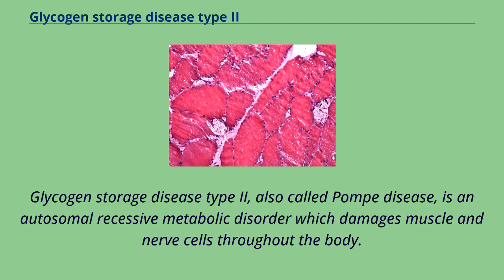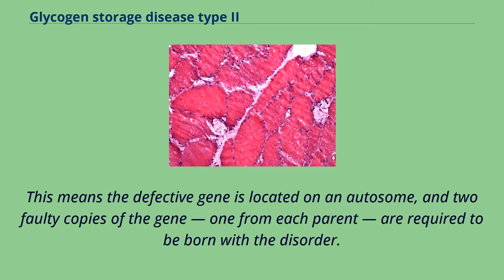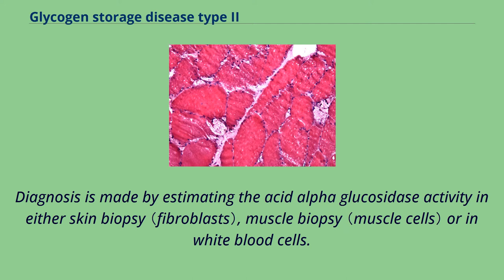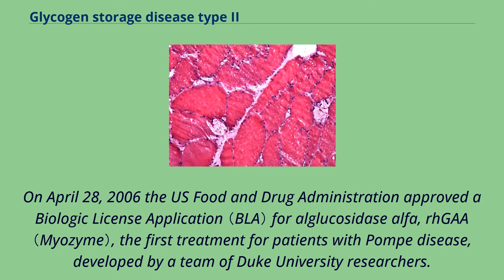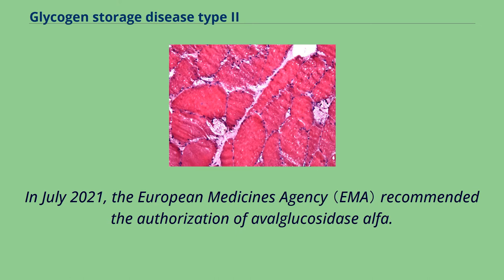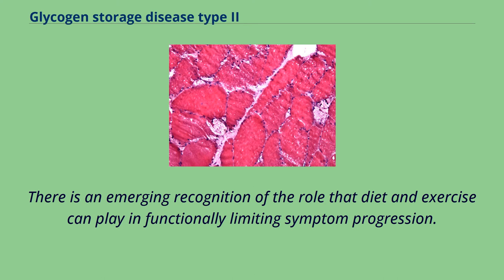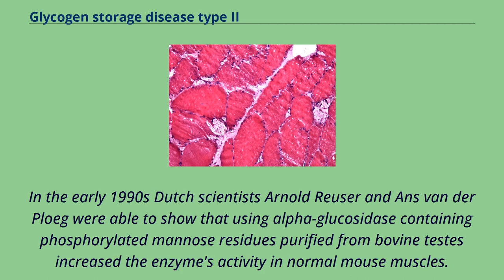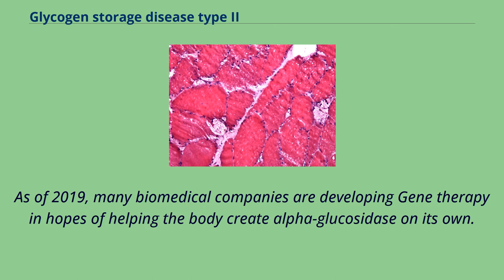Glycogen storage disease type II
Glycogen storage disease type II, also called Pompe disease, is an autosomal recessive metabolic disorder which damages muscle and nerve cells throughout the body.
It is caused by an accumulation of glycogen in the lysosome due to deficiency of the lysosomal acid alpha-glucosidase enzyme.
It is the only glycogen storage disease with a defect in lysosomal metabolism, and the first glycogen storage disease to be identified, in 1932 by the Dutch pathologist J. C. Pompe.
The build-up of glycogen causes progressive muscle weakness （myopathy） throughout the body and affects various body tissues, particularly in the heart, skeletal muscles, liver and the nervous system.
The infantile form usually comes to medical attention within the first few months of life.
The usual presenting features are cardiomegaly （92%）, hypotonia （88%）, cardiomyopathy （88%）, respiratory distress （78%）, muscle weakness （63%）, feeding difficulties （57%） and failure to thrive （50%）.
The main clinical findings include floppy baby appearance, delayed motor milestones and feeding difficulties.
Moderate hepatomegaly may or may not be present.
Facial features include macroglossia, wide open mouth, wide open eyes, nasal flaring （due to respiratory distress）, and poor facial muscle tone.
Cardiopulmonary involvement is manifested by increased respiratory rate, use of accessory muscles for respiration, recurrent chest infections, decreased air entry in the left lower zone （due to cardiomegaly）, arrhythmias and evidence of heart failure.
Prior to the development of a treatment, median age at death in untreated cases was 8.
7 months, usually due to cardiorespiratory failure, however this outcome is drastically changed since treatment has been available, improving with early access...